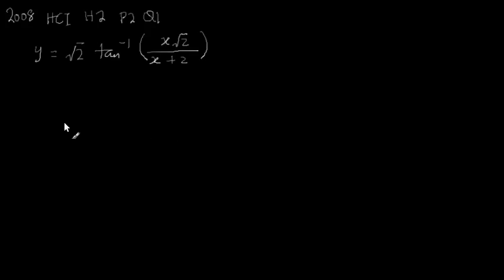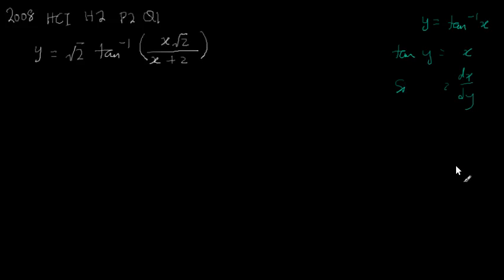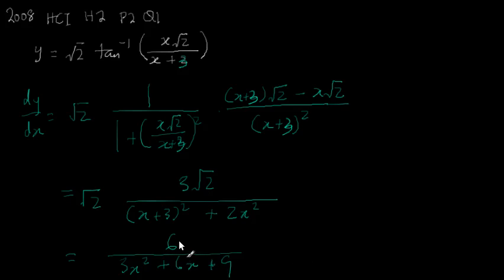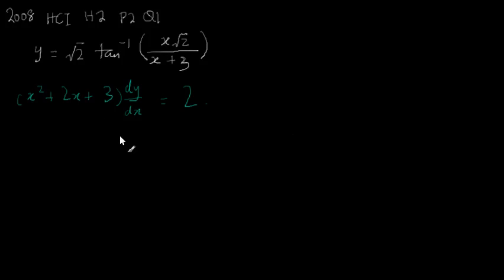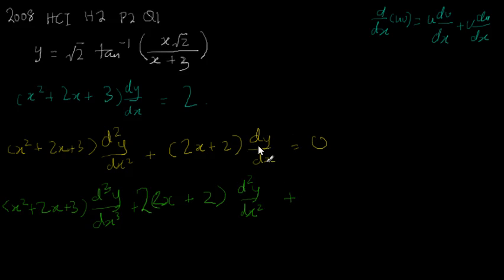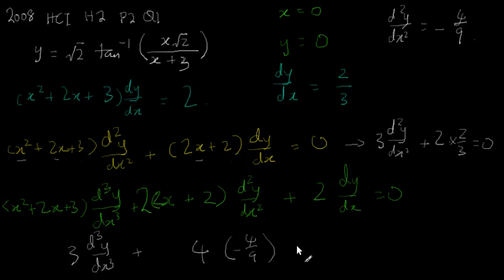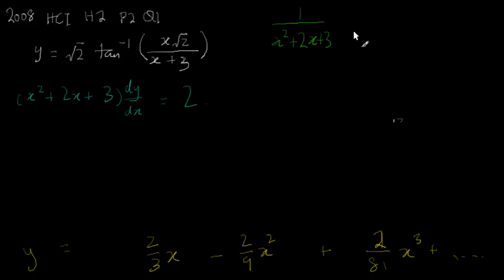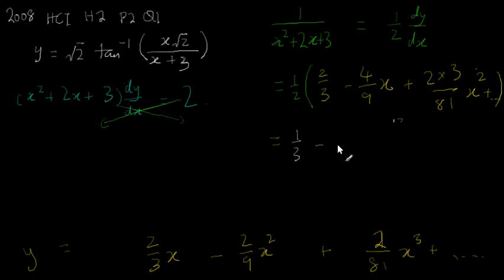2008 HCI H2 maths P2 Q1